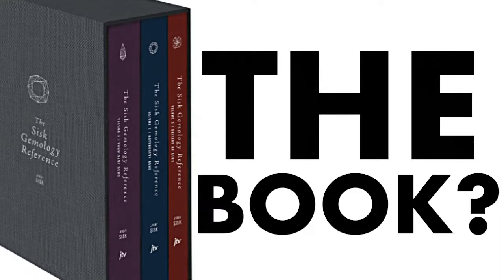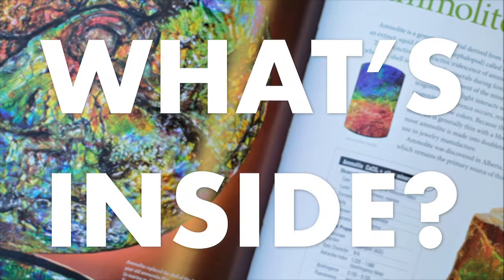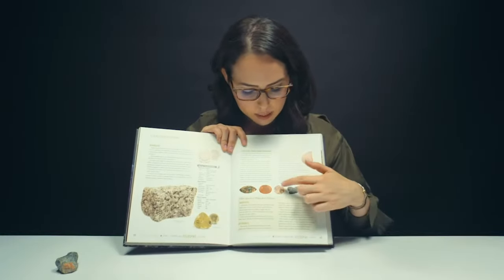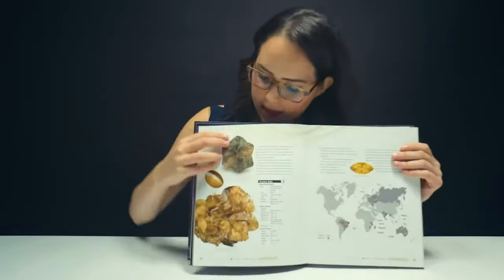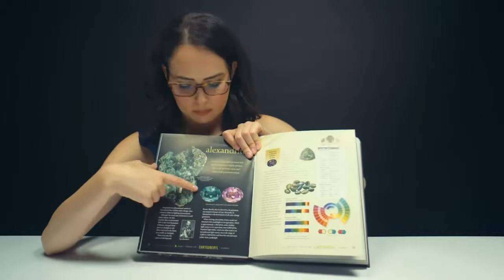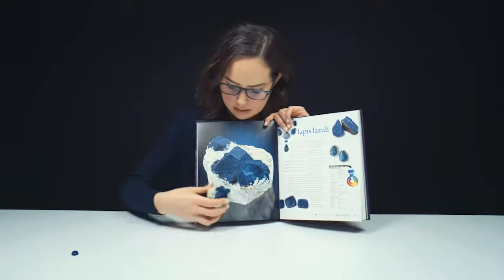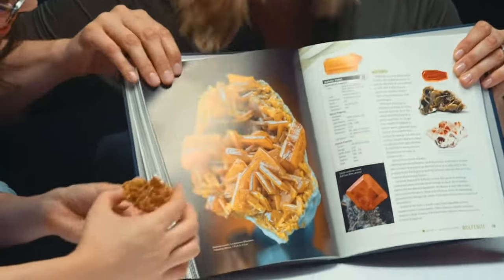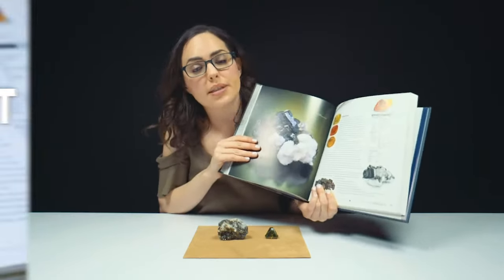Sisk Gemology Reference: The Ultimate Guide to Gemstones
JTV.com is proud to present the Sisk Gemology Reference, a comprehensive visual gemstone resource many years in the making. This three-volume set details a wide range of gemstones and minerals.